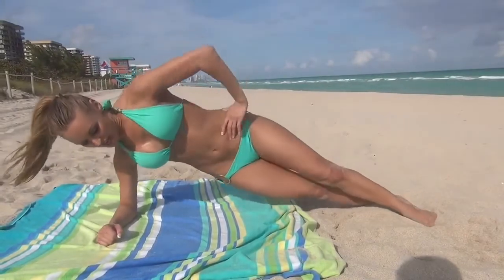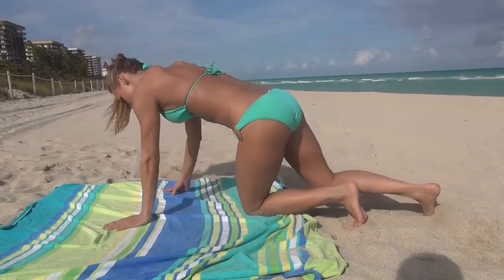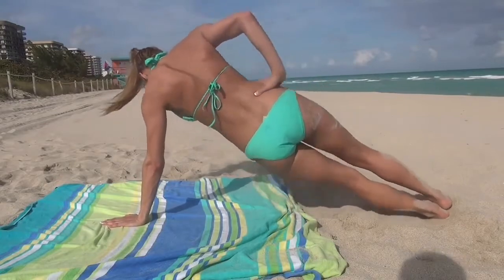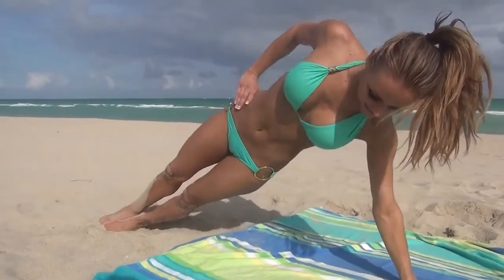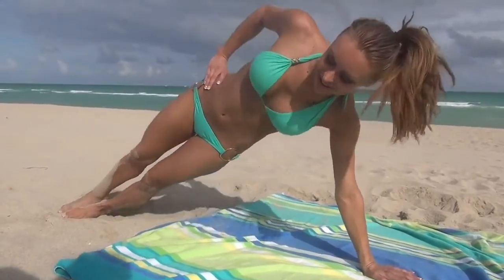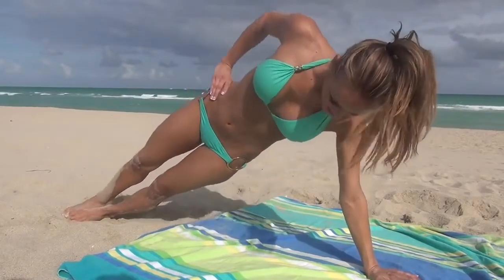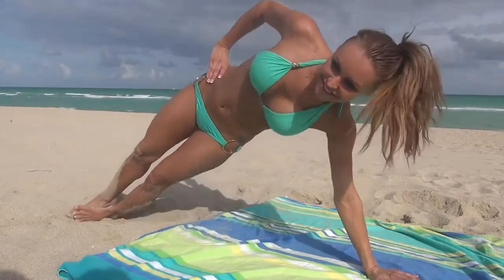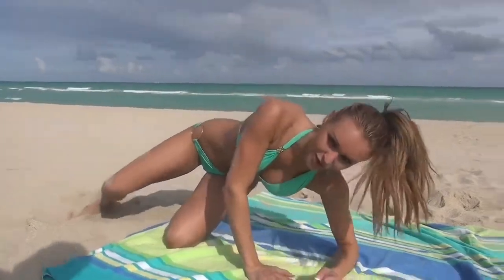Beach Bikini Workout With Ali Sonomo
Female bikini model Ali Sonomo. Do each exercise for as many reps as you can, rest one minute between each exercise.
Exercises:
Bicycle Crunches
Hip Raises
Leg Criss Cross
Crunch Twist Reach
Side Planks